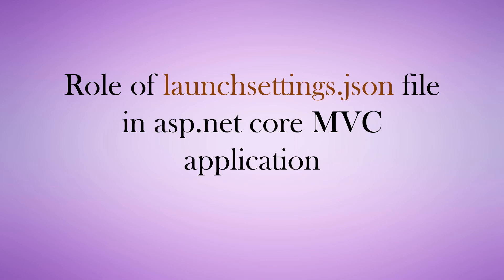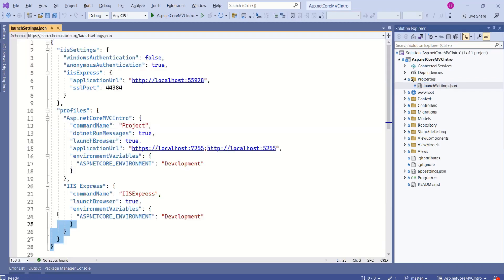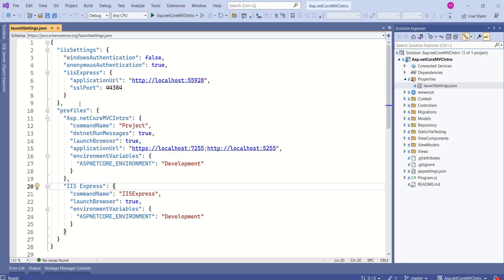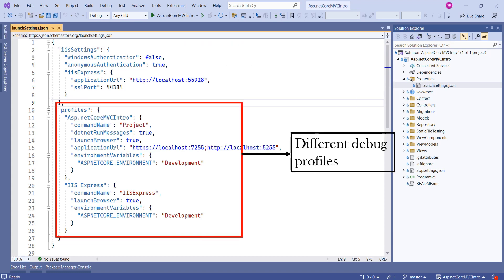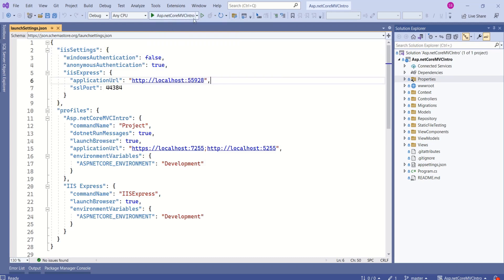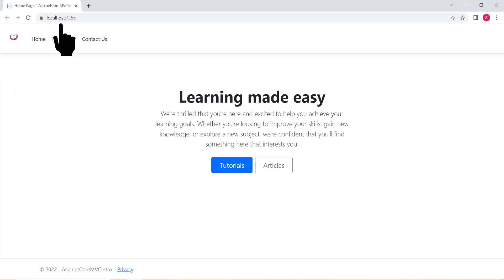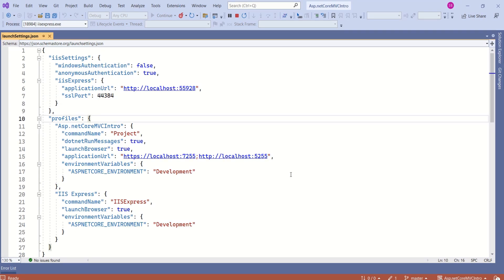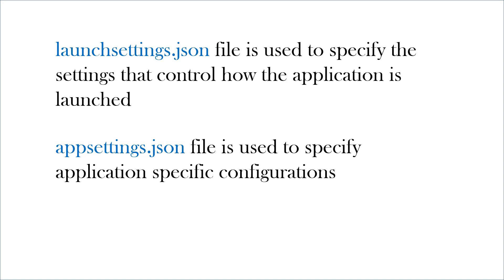Role of launchsettings.json file in asp.net core MVC | Why do we use launchsettings.json file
This video is about another important file in asp.net core MVC application
launchsettings.json file
What is launchsettings.json file in asp.net core MVC
Why do we use launchsettings.json file
Difference between launchsettings.json file and appsettings.json file